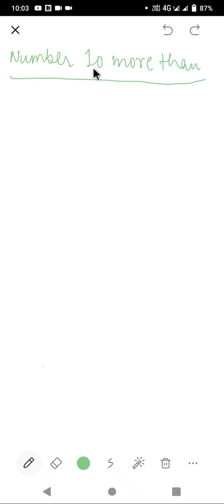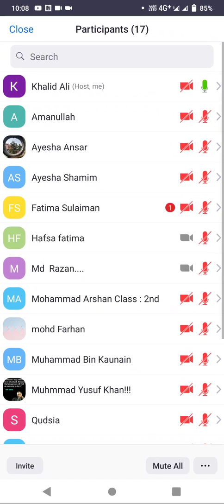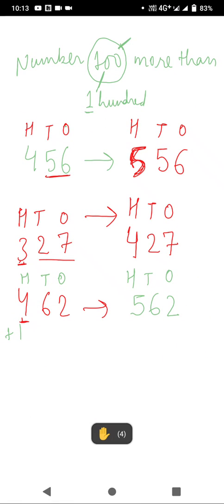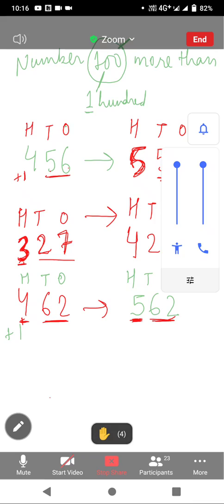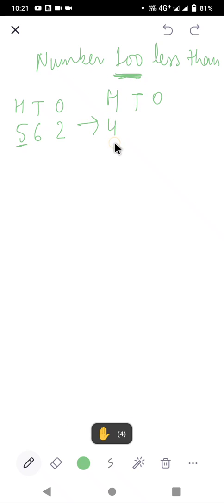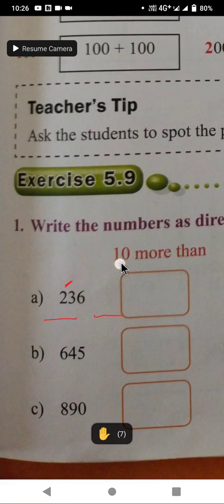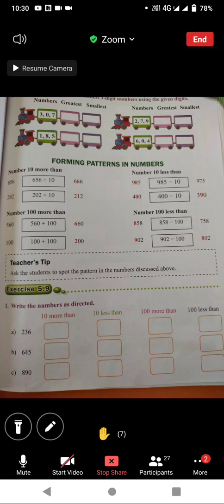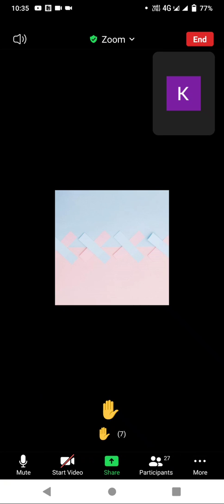Class-2 Ex--5.9 ( Maths Number Line )